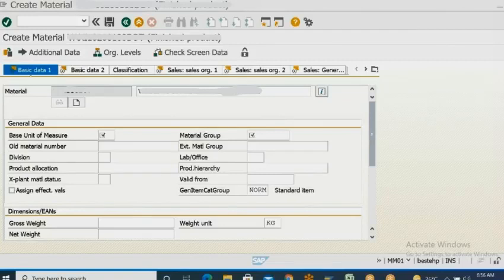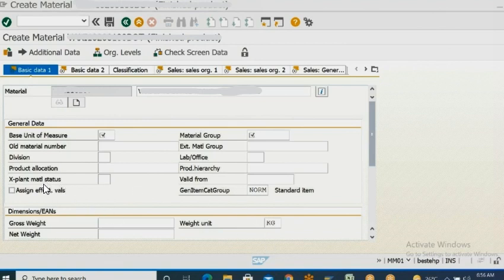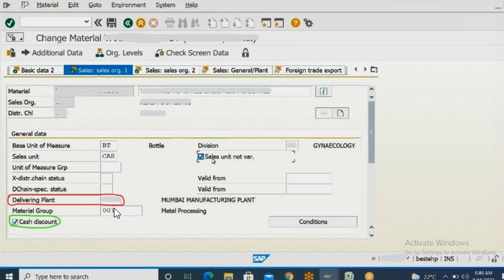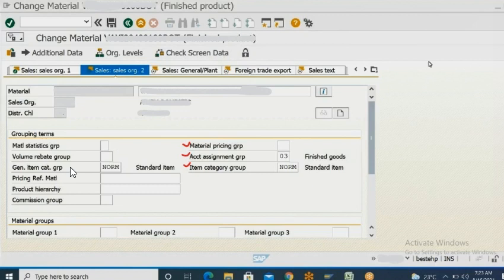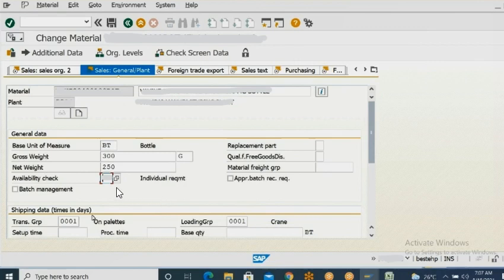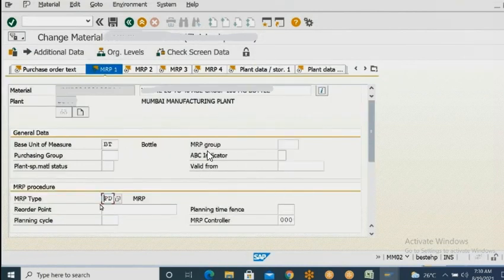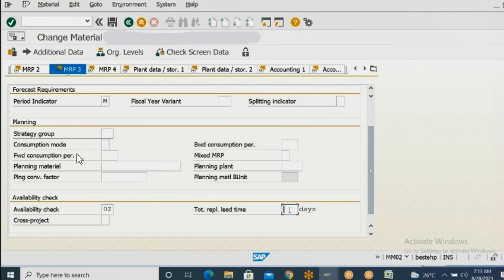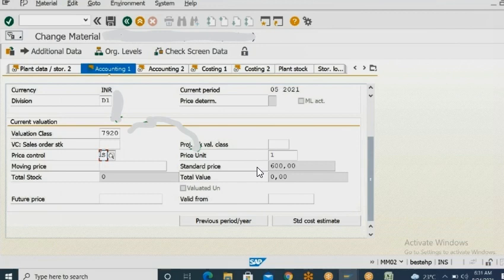Fields in Material master explained || SAP SD || SAP SD Tutorials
SAP SD Tutorials